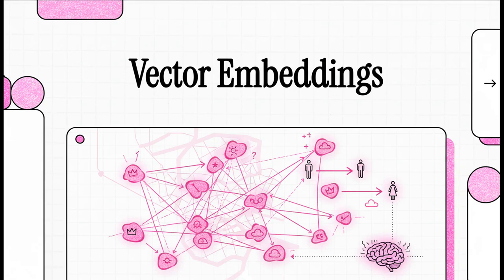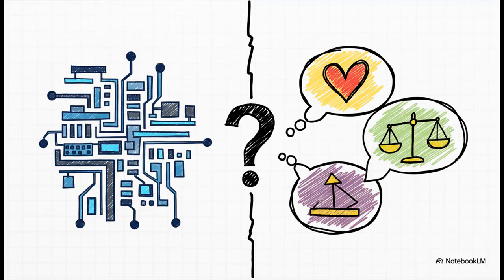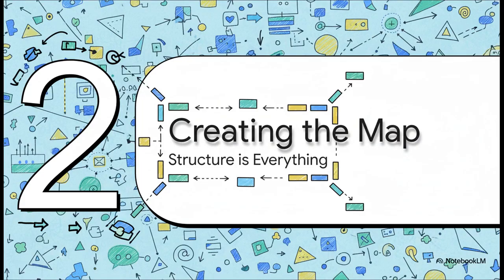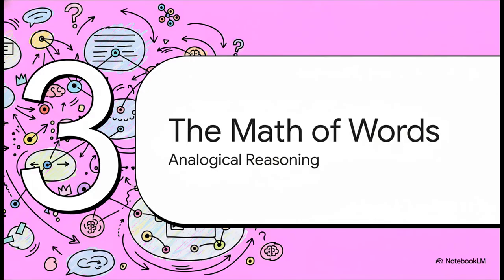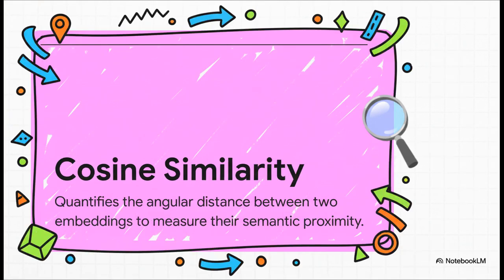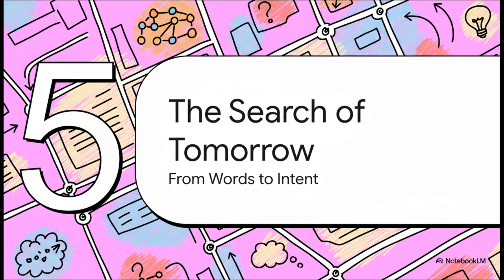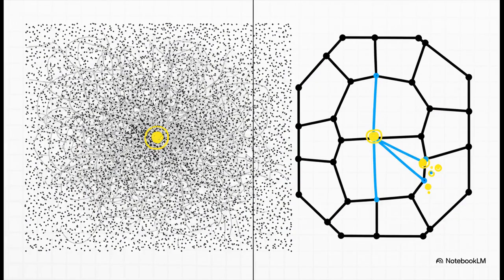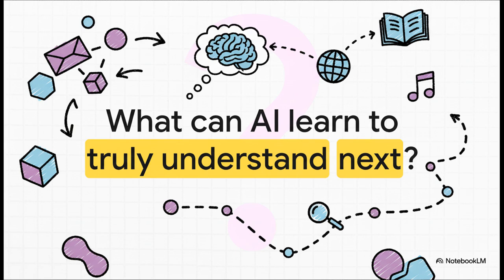Vector Embeddings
1.22.1. (Embedding) Arithmetic
1.22.2. (Embedding) Bag-of-Words (BOW)
1.22.3. (Embedding) Cosine Similarity
1.22.4. (Embedding) Dimensionality
1.22.5. (Embedding) Space
1.22.6. (Embedding) FastText
1.22.7. (Embedding) GloVe
1.22.8. (Embedding) High-Dimensional Space
1.22.9. (Embedding) Indexing
1.22.10. (Embedding) Jaccard Similarity
1.22.11. (Embedding) K-Nearest Neighbors (KNN) Search
1.22.12. (Embedding) Latent Semantic Analysis (LSA)
1.22.13. (Embedding) Manifolds
1.22.14. (Embedding) Nearest Neighbor Search
1.22.15. (Embedding) Orthogonality
1.22.16. (Embedding) Proximity
1.22.17. (Embedding) Quantification
1.22.18. (Embedding) Representation
1.22.19. (Embedding) Semantic Search
1.22.20. (Embedding) TF-IDF
1.22.21. (Embedding) USE (Universal Sentence Encoder)
1.22.22. (Embedding) Vector Databases
1.22.23. (Embedding) Weighting
1.22.24. (Embedding) eXtraction
1.22.25. (Embedding) Yield (Search Relevance)
1.22.26. (Embedding) Zero-Vector